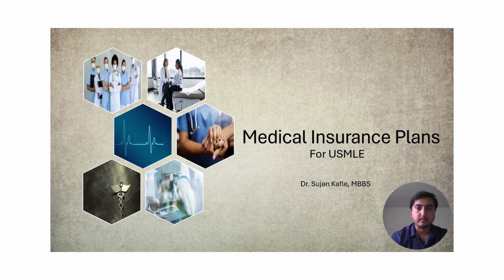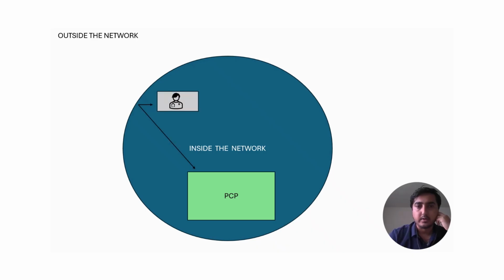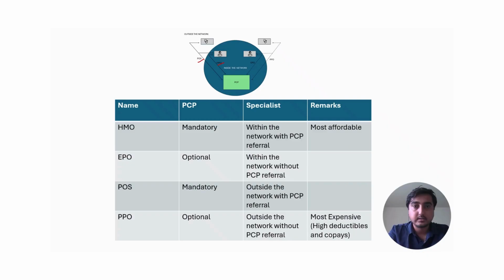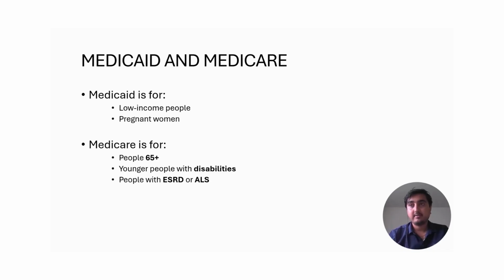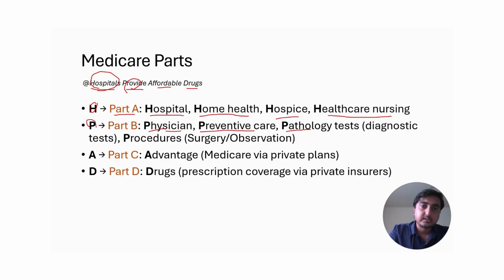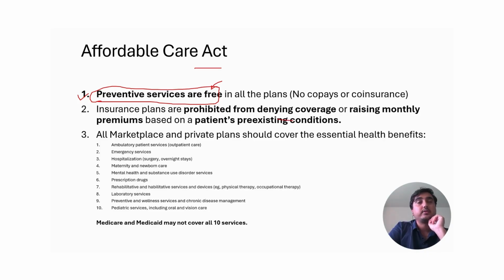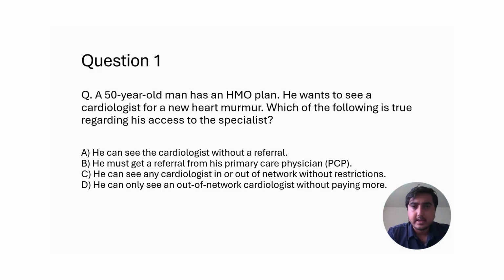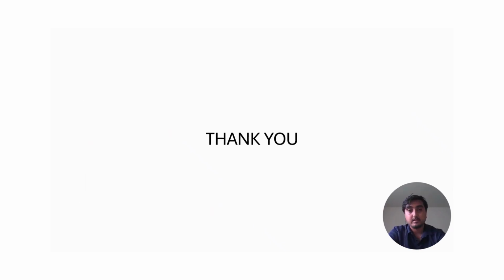Social Sciences (Lesson 1) - Medical Insurance Plans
In this video, I discuss about the different medical insurance plans that might be tested on the USMLE exam. You may or may not get questions from this video, but it's good to have it covered.